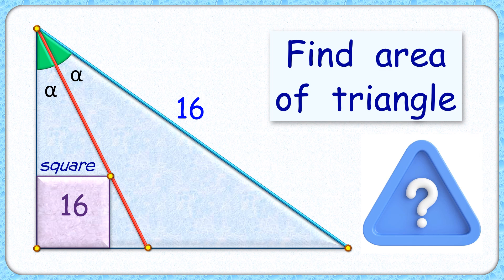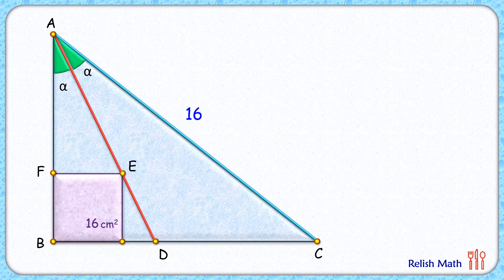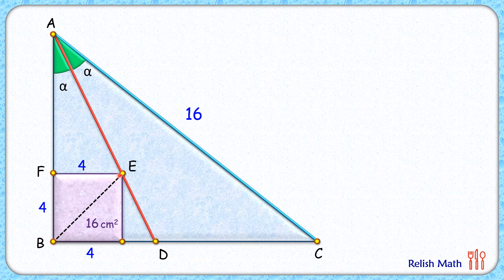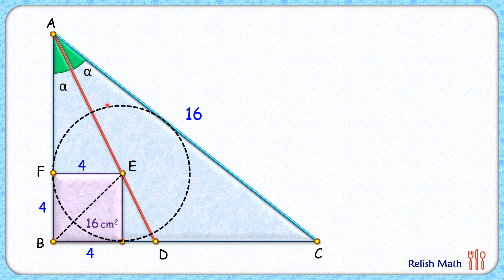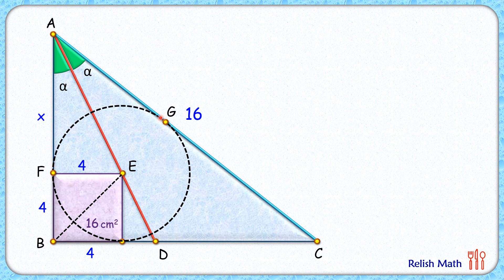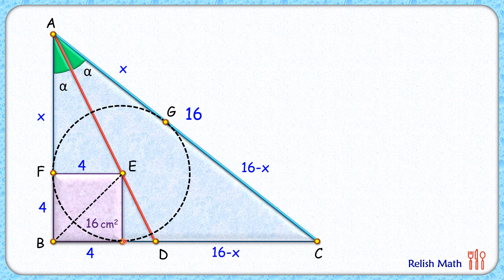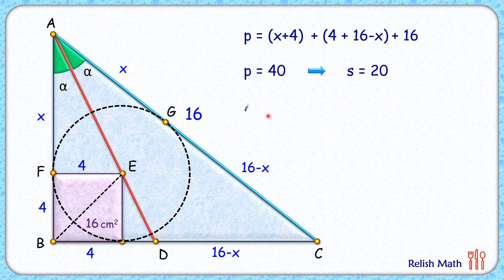226) Angular bisector & a square in a triangle. Find area of triangle | Math Olympiad | Geometry.